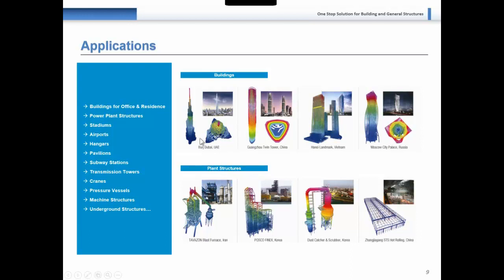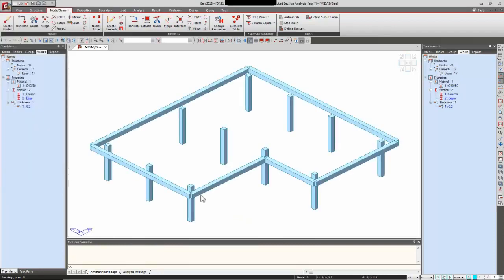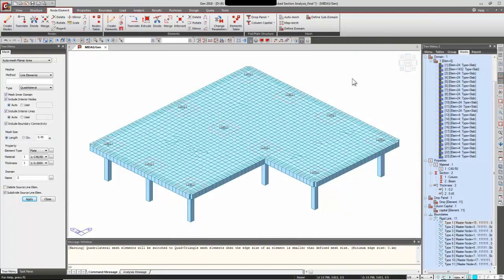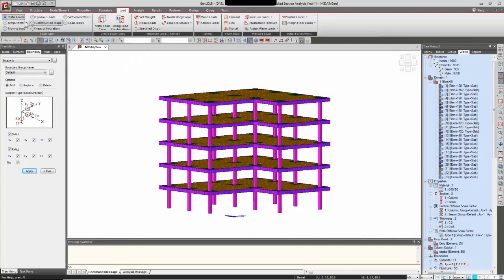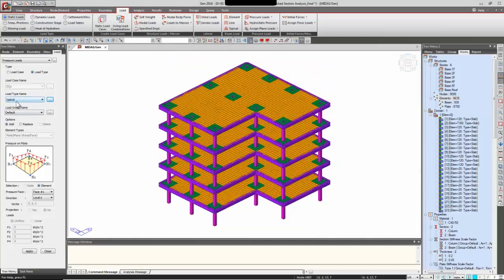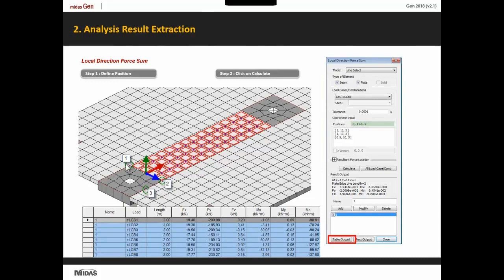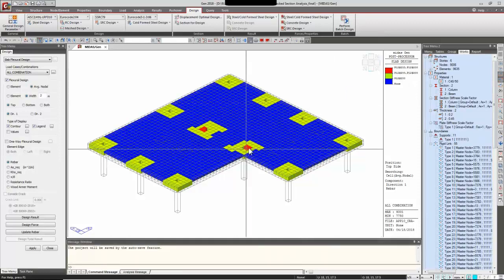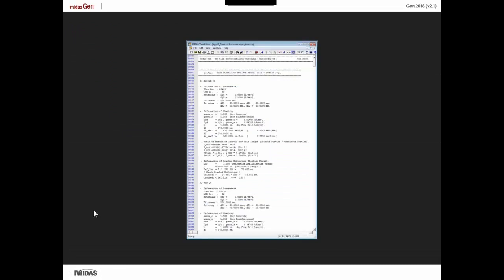MIDAS GEN Design of Flat Salb Building with Drop Panels and Column Capital